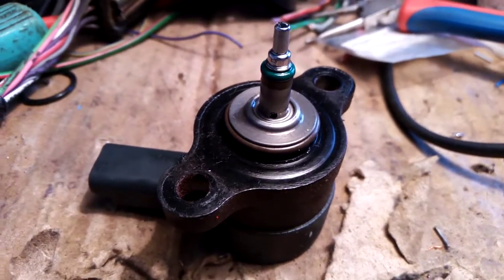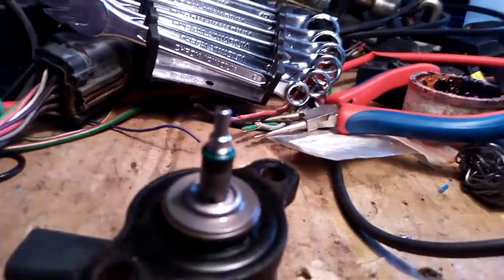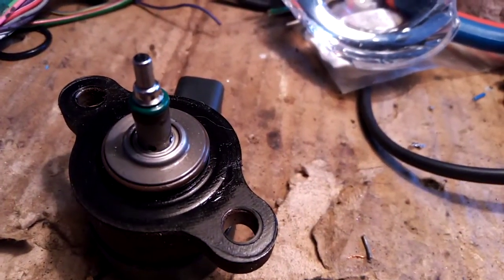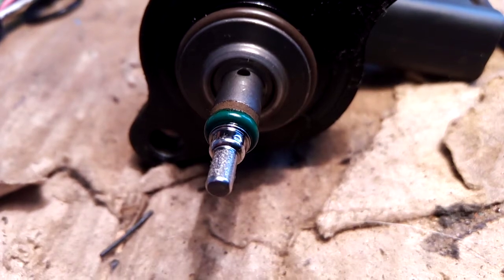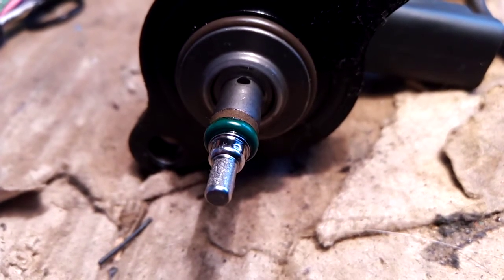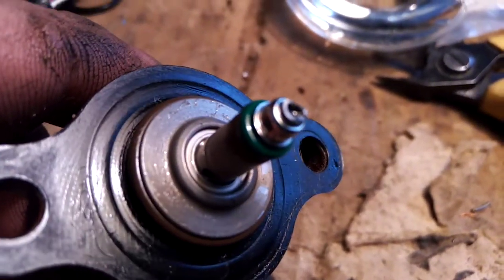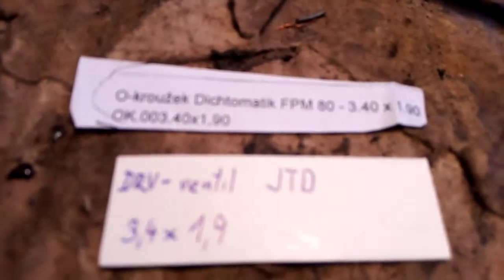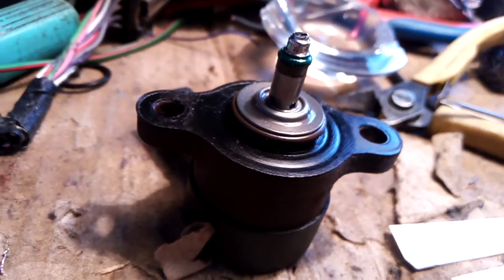Bosch CP1 valve permanent fix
Permanent fix of construction faulty pressure regulation on Mk1 Bosch commonrail pumps.